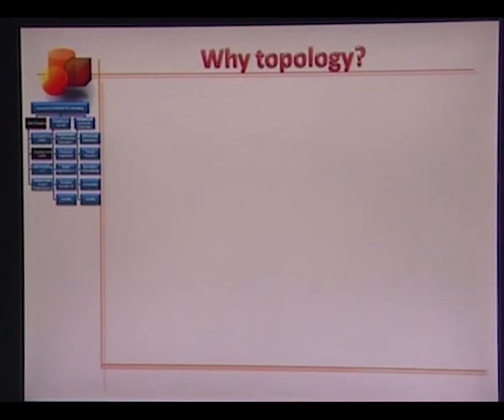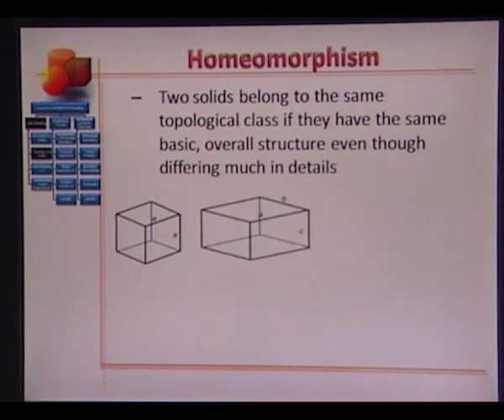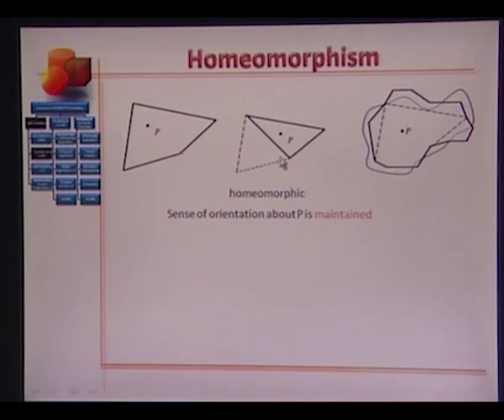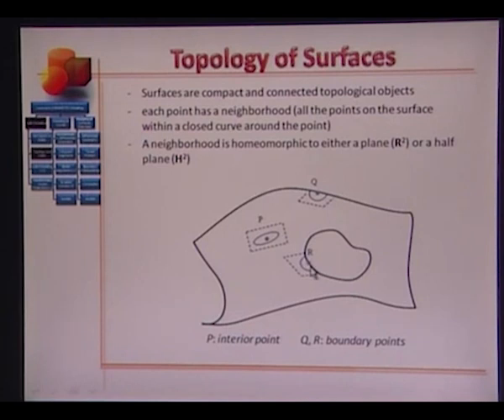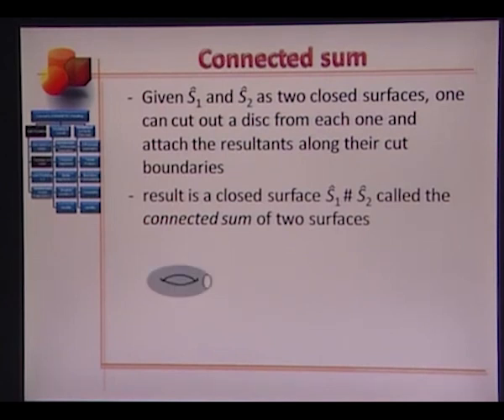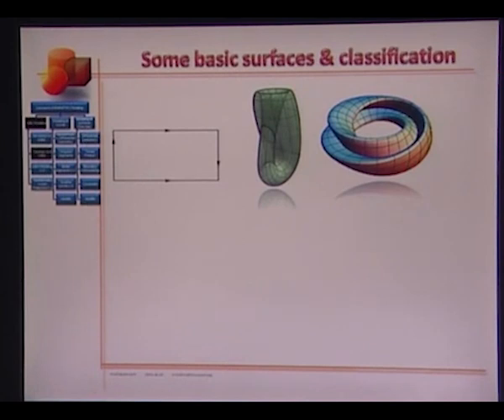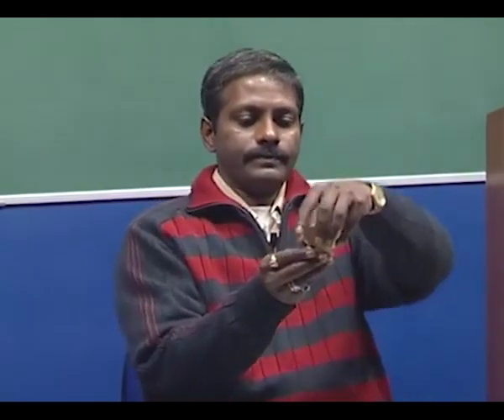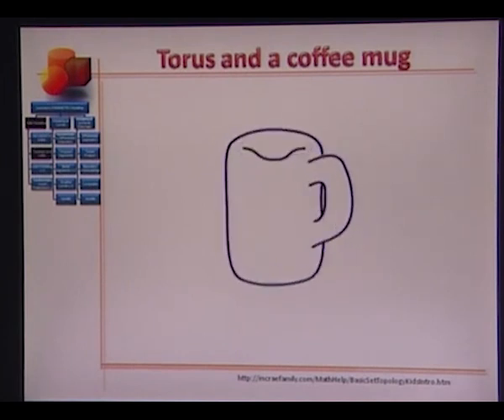Lecture-04 (Computer Aided Engineering Design)